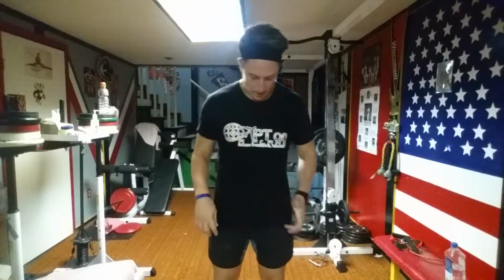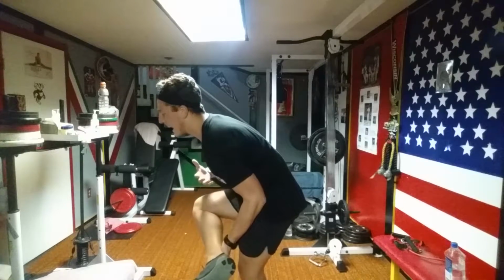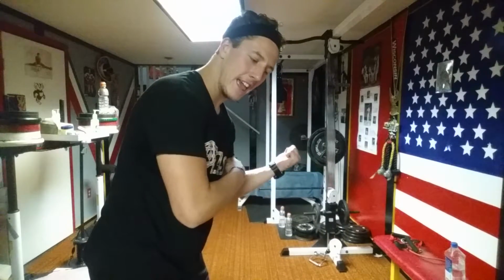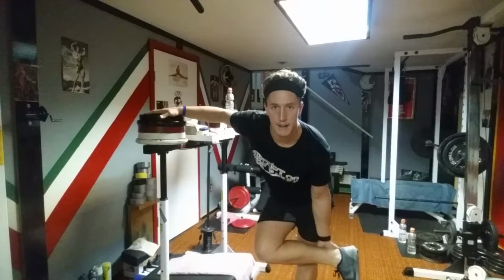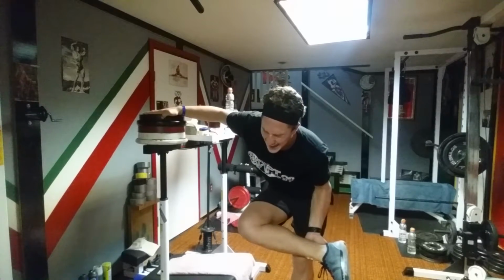Bodyweight Standing Leg Bicep Curl